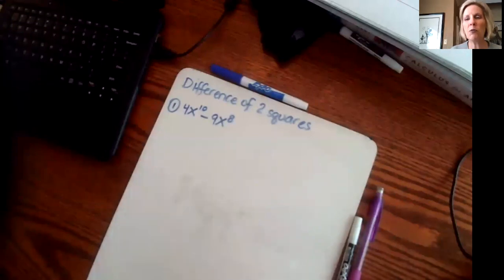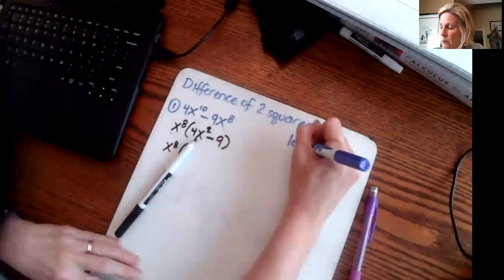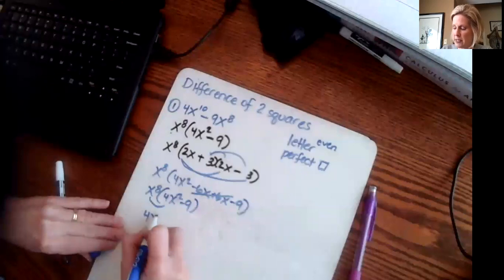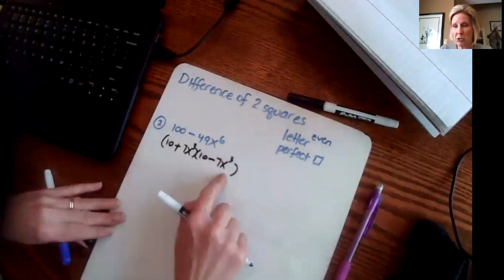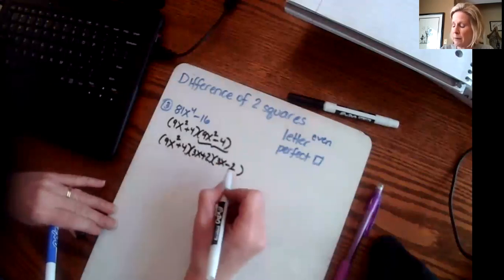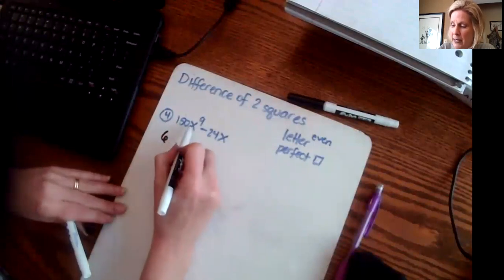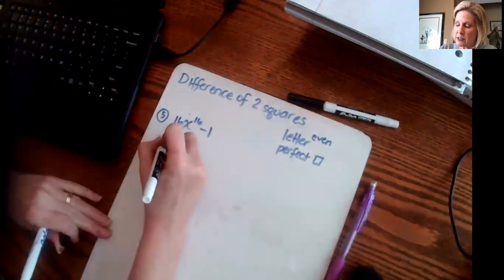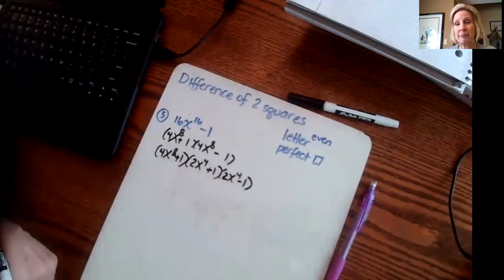Algebra 2A Factoring Higher order Polynomials with difference of 2 squares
Maryville High School students factor higher order difference of squares.  This is video 2 of 4 on factoring higher order polynomials.